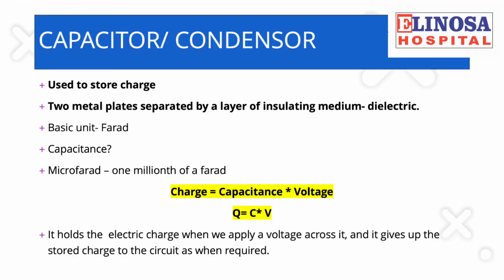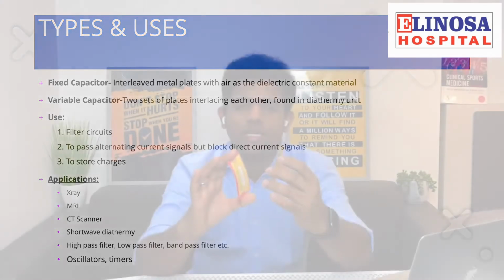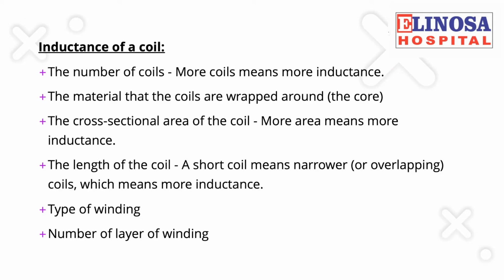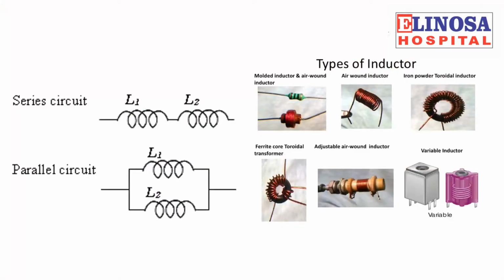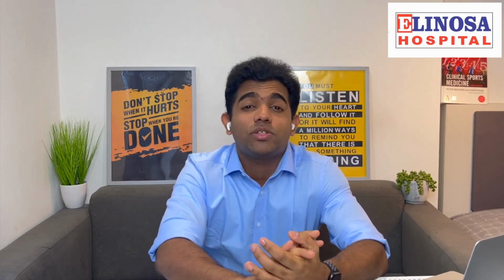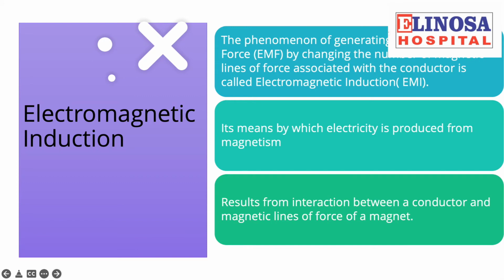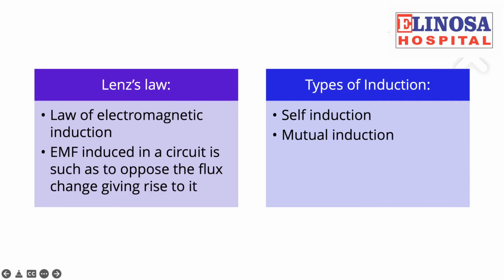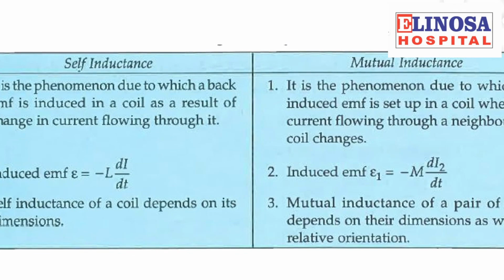Electrotherapy PART 2